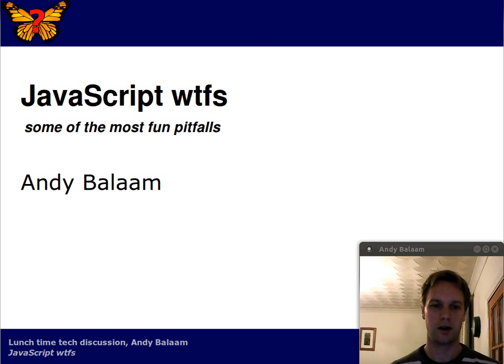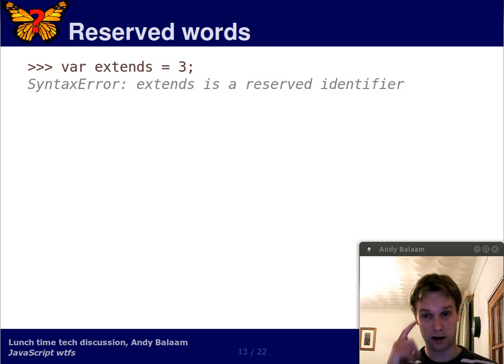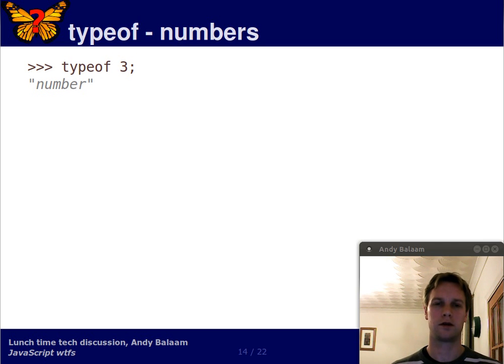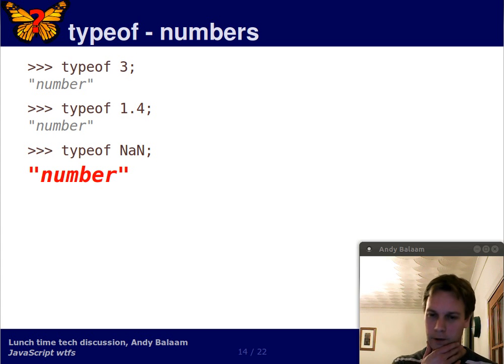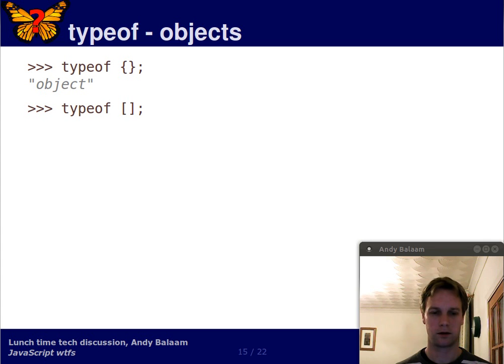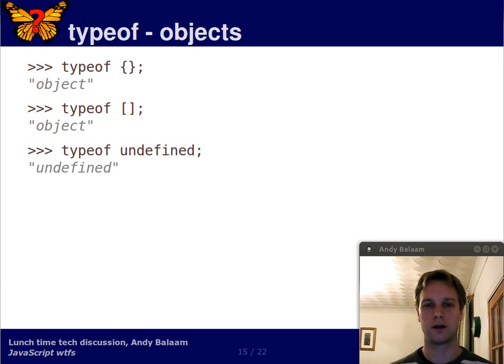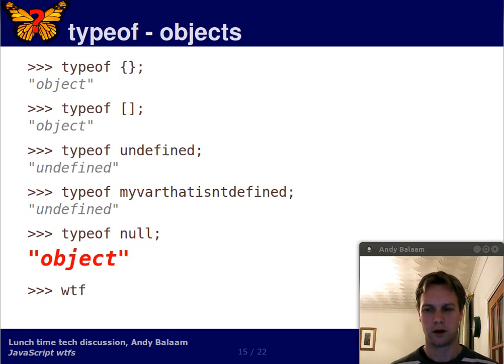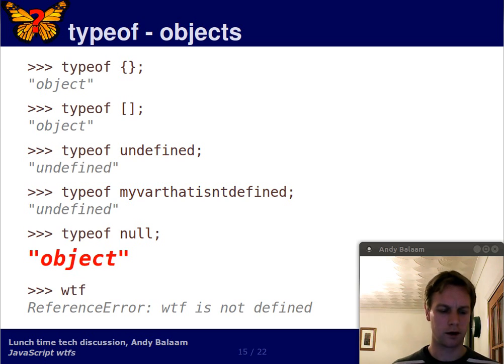JavaScript WTFs 4 - Reserved words and typeof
Some "surprising" things about JavaScript.  Andy Balaam discusses reserved words, and the typeof operator, which gives strange results for several objects, including null and NaN.